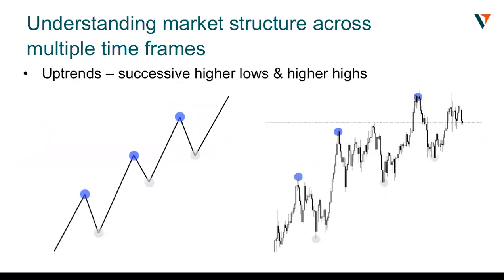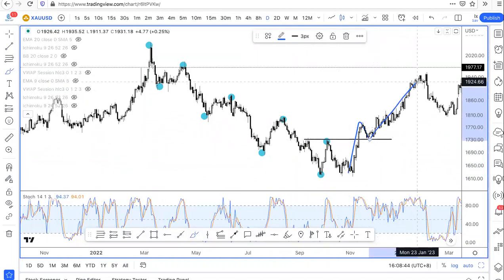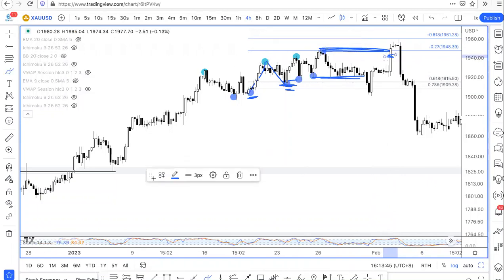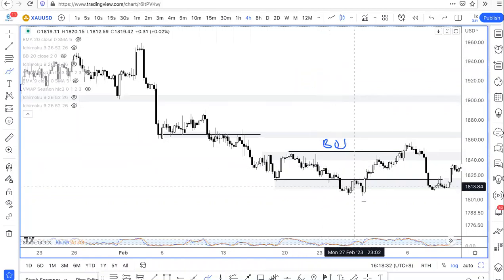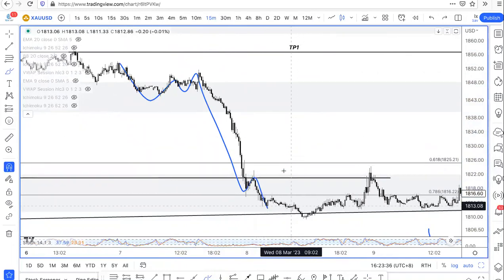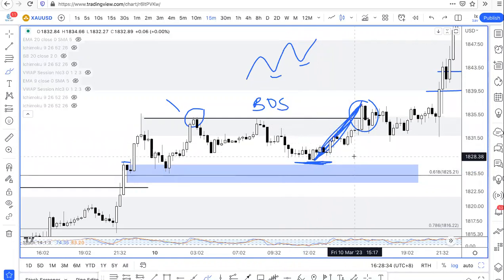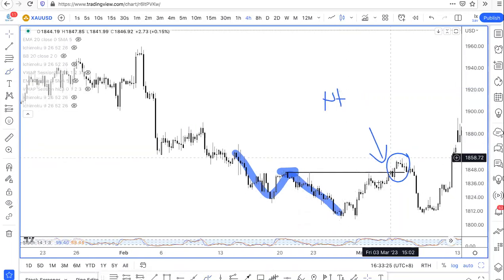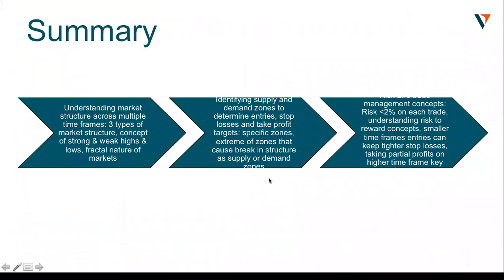Webinar | 31 March 2023 - Price Action Trading Masterclass